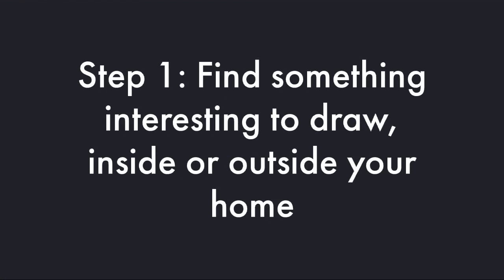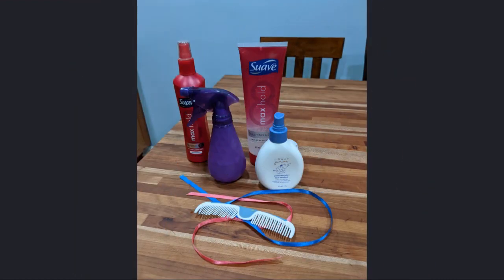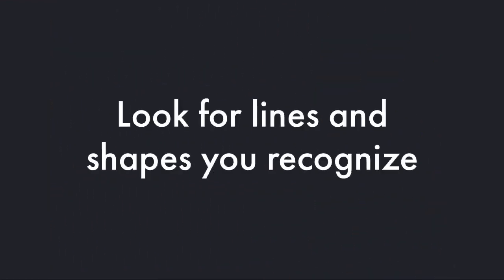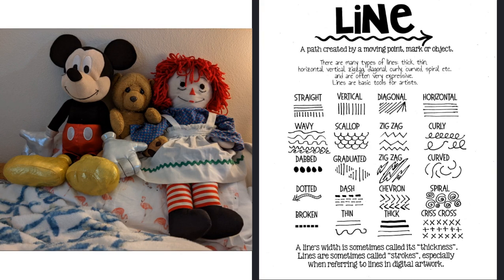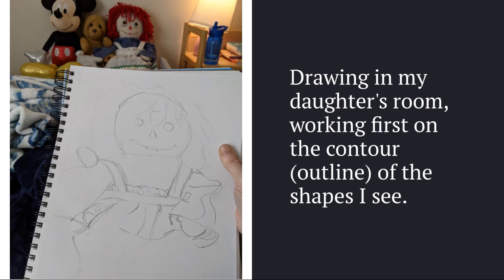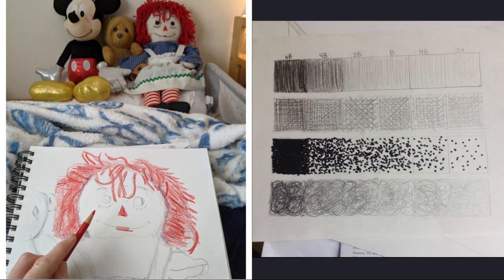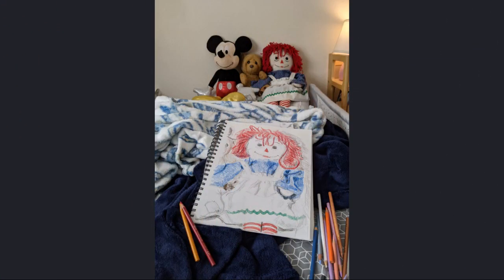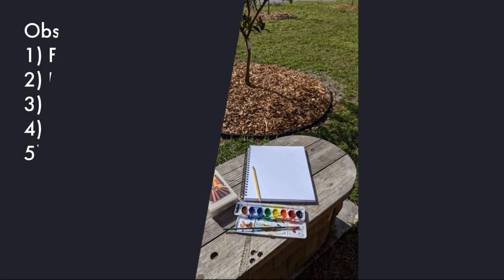Observational Drawing Elementary Art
Video made for students at Twin Lakes Academy Elementary